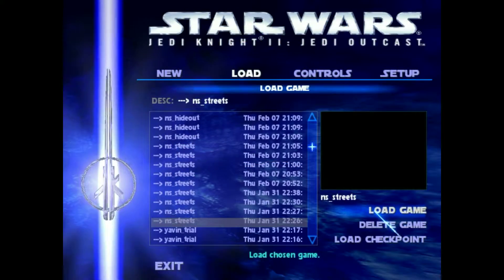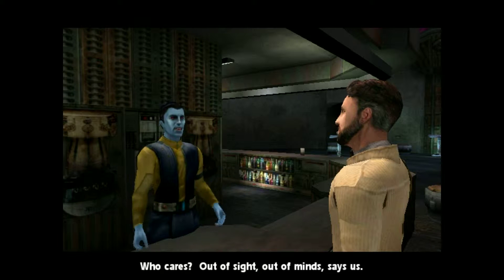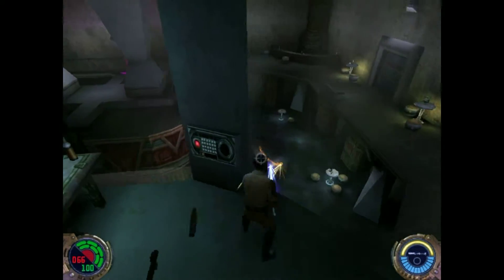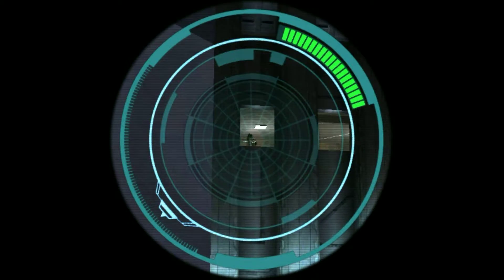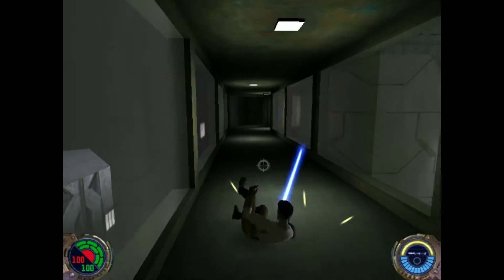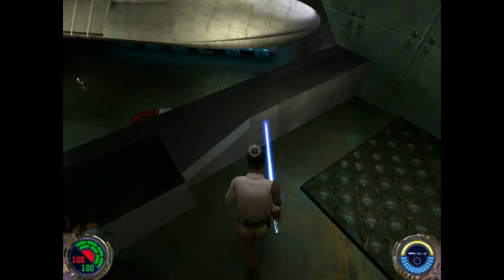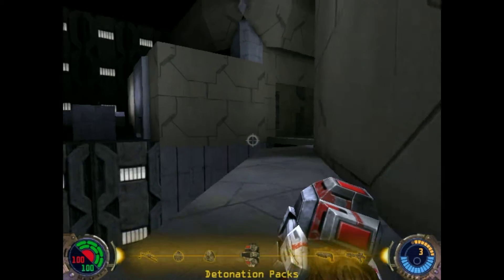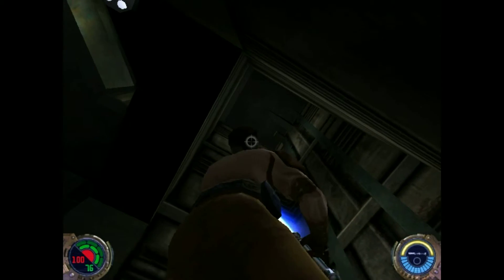Star Wars Return of the Games: Jedi Outcast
Well Star Wars Episode VII is fastly approaching so in anticipation for the release I wanted to look at some of my all time favorite Star Wars games. Each week I will look at two different games leading up to the new movie.

Jedi Outcast is possibly the most popular game in the Jedi Knight series and one of the more well respected Star Wars games. While Jedi Academy is my favorite, Jedi Outcast is just as good and presents a more linear but engaging story featuring one of the more iconic characters in the Star Wars Expanded Universe.